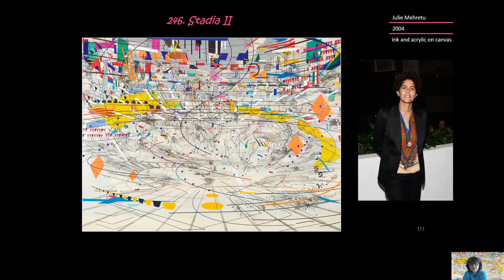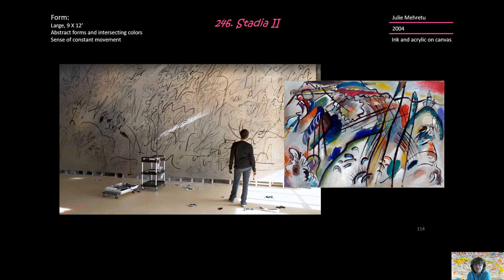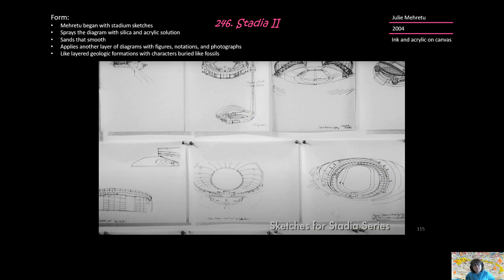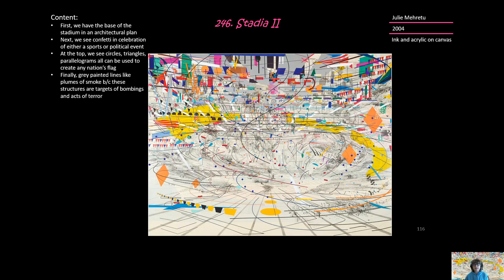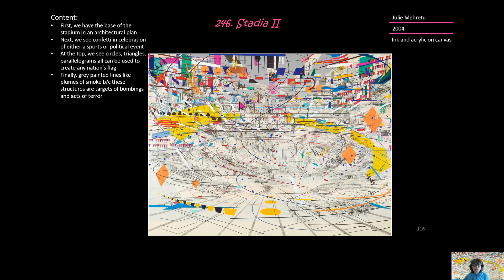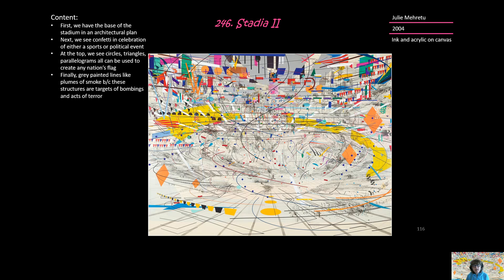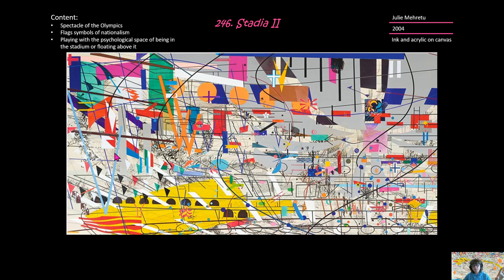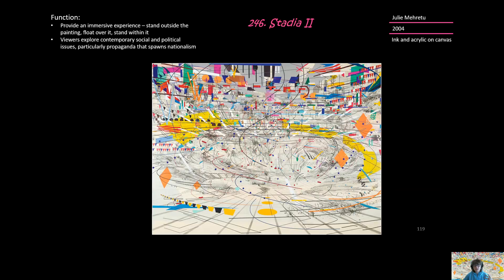246 Stadia II 20210418 121505 Meeting Recording